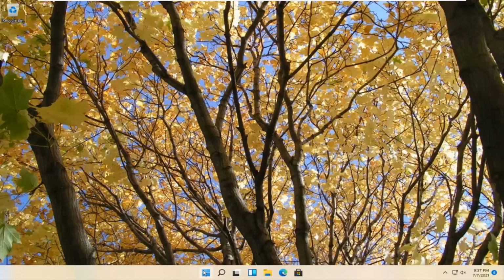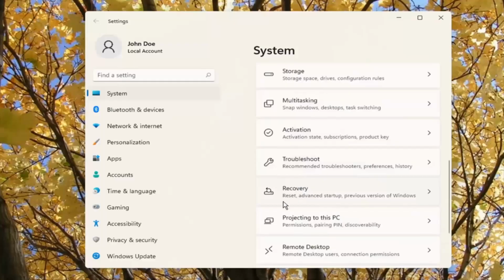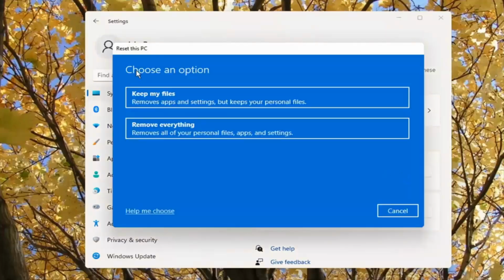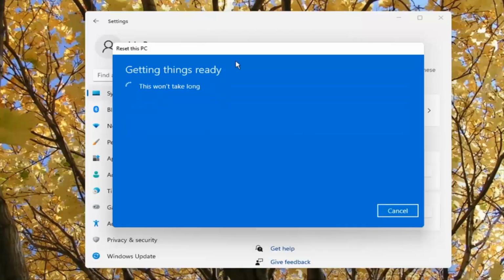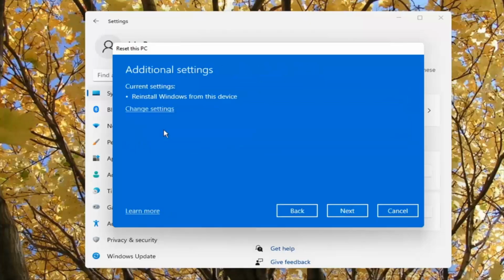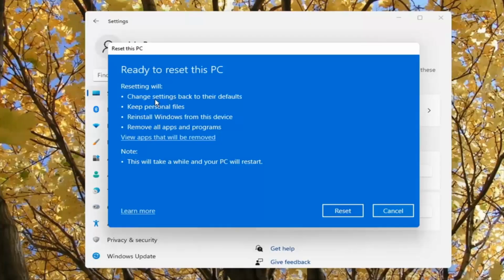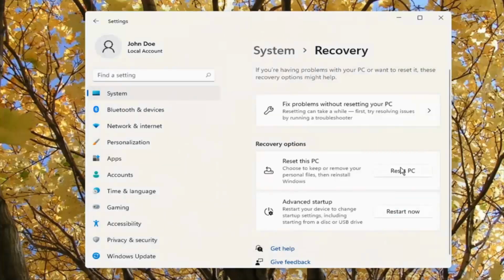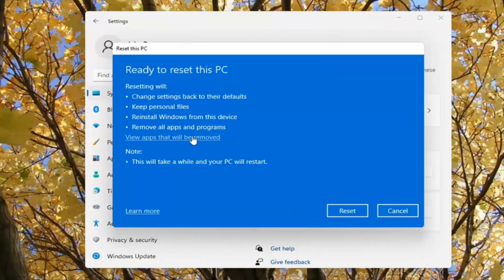How To Factory Reset Lenovo Legion Pro 5 [Walkthrough]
If you're looking for information about how to factory reset a Lenovo Legion Pro 5, this tutorial provides an overview of the recovery options available for this powerful gaming laptop. Whether you're troubleshooting Windows issues, preparing the device for a new user, or restoring the system to its original configuration, understanding the factory reset process is important. The video focuses on the Lenovo Legion Pro 5 recovery features, reset options, and key details users should know before getting started. It also covers considerations related to personal files, installed applications, and overall system performance.

This tutorial is designed for Lenovo Legion Pro 5 users who want to better understand the available recovery and reset options for their gaming laptop. It provides a clear overview of the topic without explaining the actual reset procedure, making it useful for anyone researching Lenovo system recovery and Windows restoration. Whether you're looking to restore default settings, improve system stability, or prepare the laptop for another user, this video offers valuable insights into the Lenovo Legion Pro 5 factory reset process.